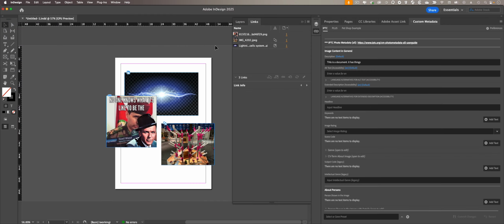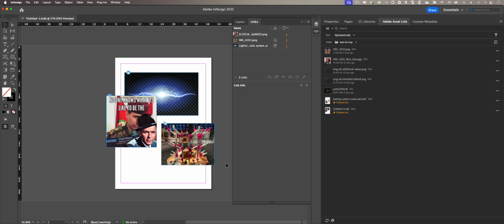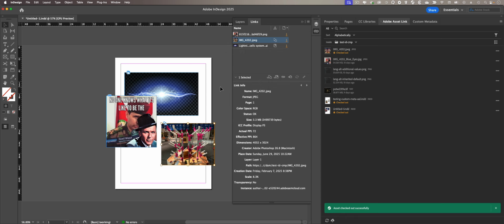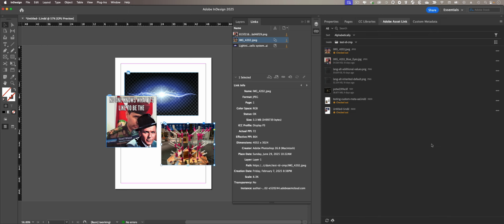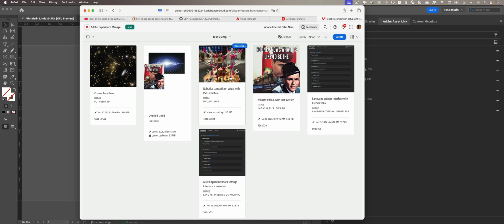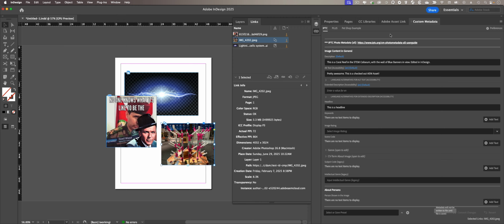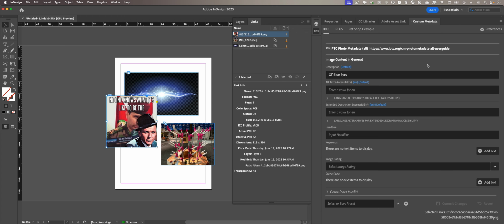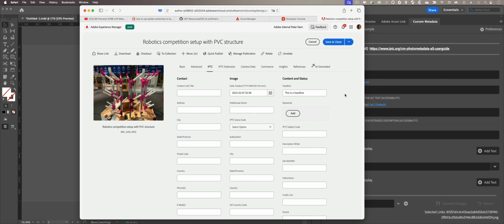Asset Link round tripping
Custom Metadata Panel version 2.0.11 now includes metadata round-tripping between AEM Assets and InDesign.

The Custom Metadata Panel is an extension for Adobe Bridge, Illustrator, InDesign, Premiere Pro and Photoshop that lets users create customized metadata forms and share them with colleagues and customers.

We recently added support for InDesign, and while it had been possible to edit XMP for linked files, it was not possible to edit XMP for linked AEM Assets when using Adobe Asset Link. This is now possible with version 2.0.11